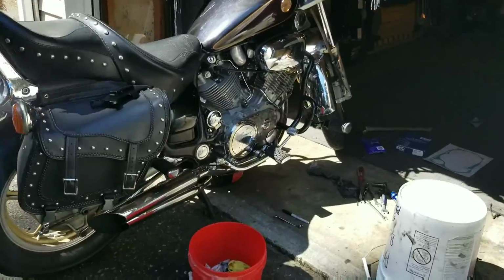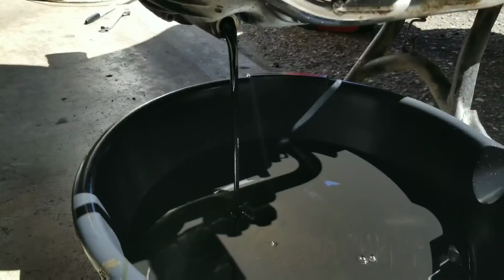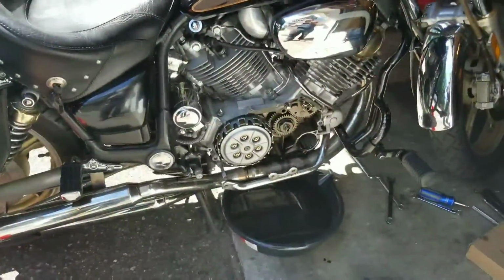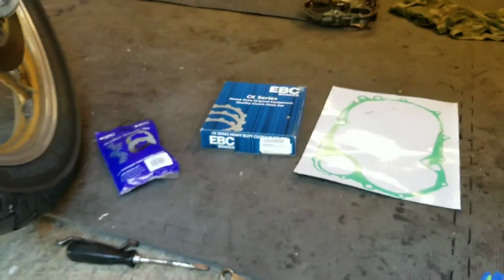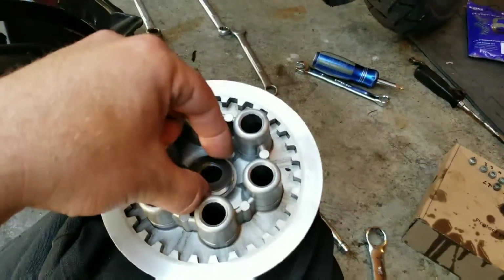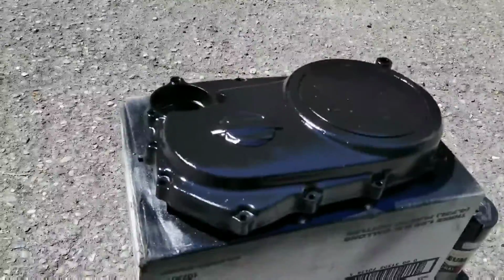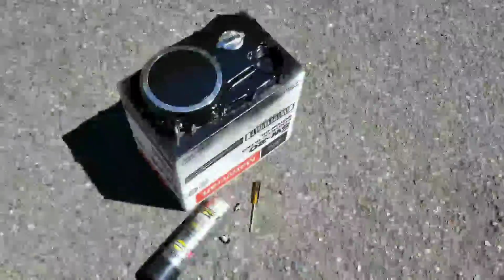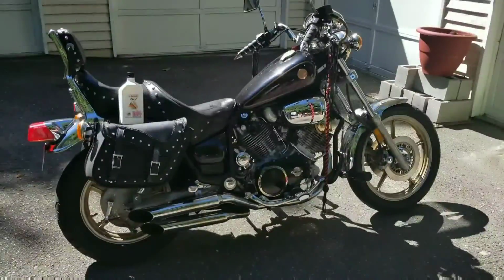1985 Yamaha Virago XV1000 Clutch Replacement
1985 Yamaha Virago XV1000 Clutch Replacement.